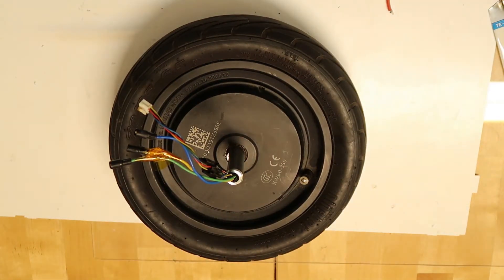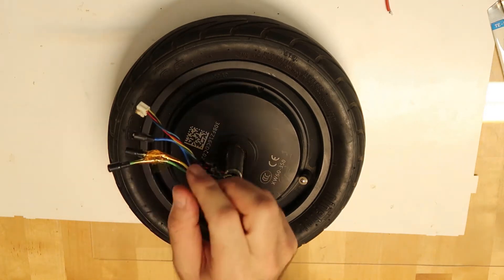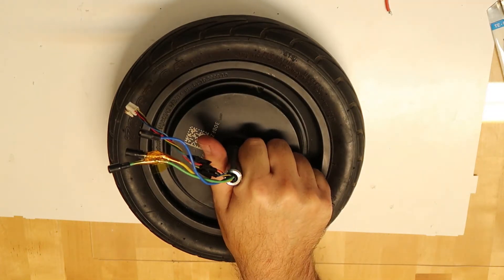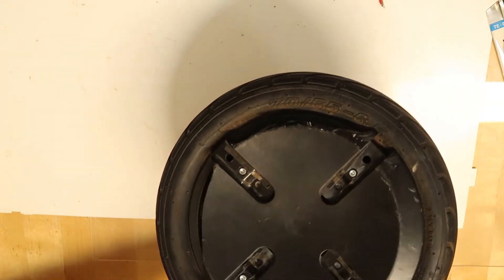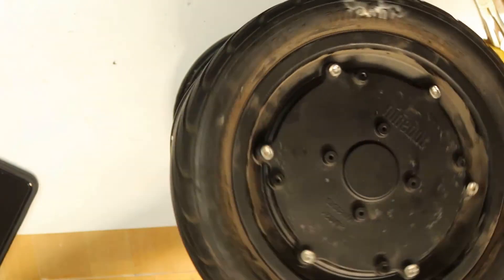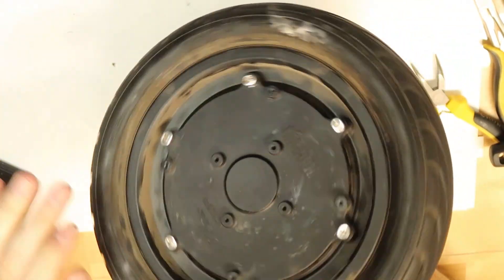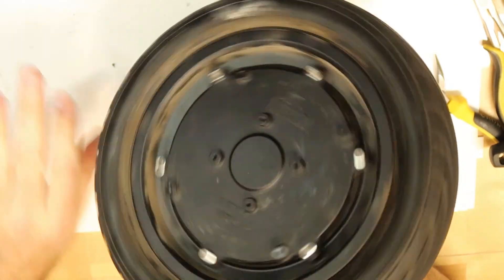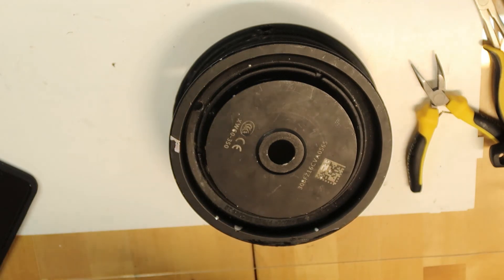Careful! - Mini Pro Ninebot Motor Noise Fix (read instructions below)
This video explains how to fix the Motor Noise.
BE careful when you are removing Motor from the Stator, The Magnetic Force of nemodium Magnets can cause you serious Injury!
Anything you do is on your own Risk!